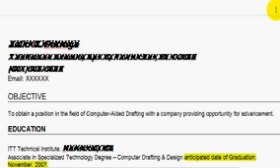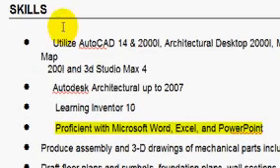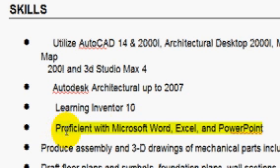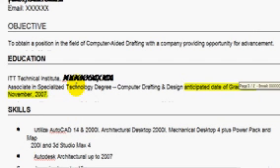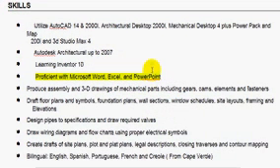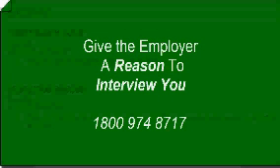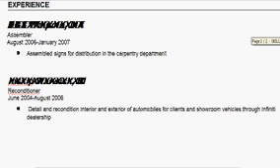Resumes Get You Interviews Part 4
A Real resume writing Video. A Live resume critique. Learn how to write a resume. See a real resume sample.